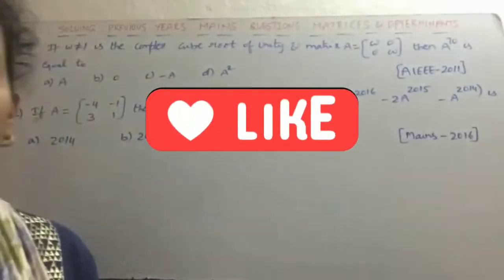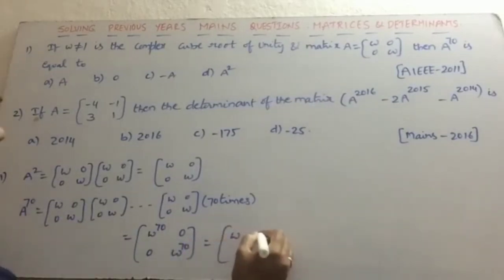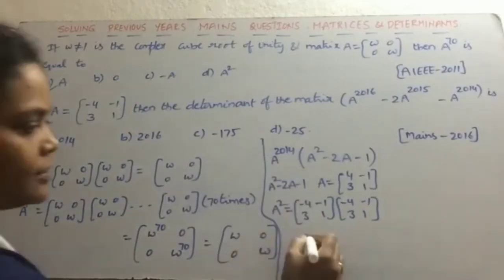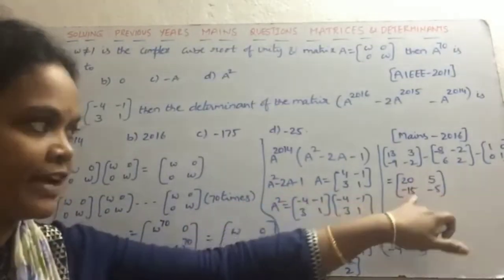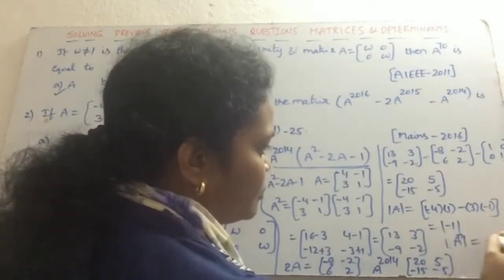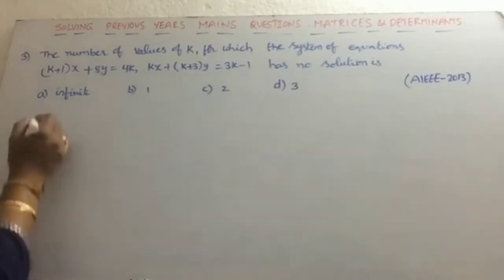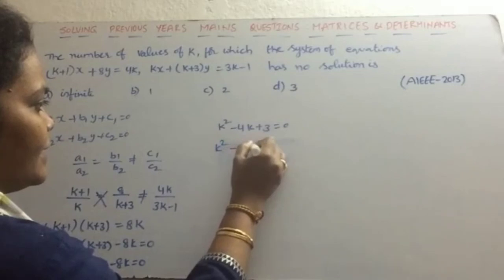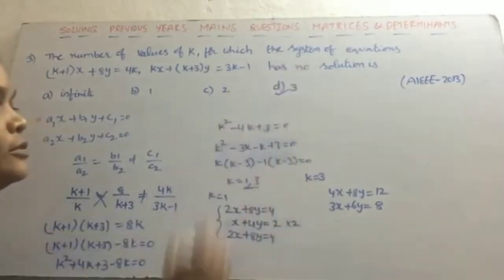solving previous iit-jee mains questions in the topic matrices and determinants🤔🤔🤔🤔🤔🤔🤔🤔🤔🤔🤔🤔🤔🤔🤔🤔🤔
Hi everyone today learn⭐⭐⭐⭐⭐⭐⭐⭐⭐⭐⭐⭐⭐⭐⭐⭐⭐ previous iit-jee mains questions of mathematics in the topic matrices and determinents